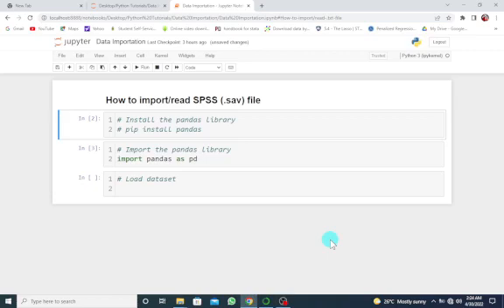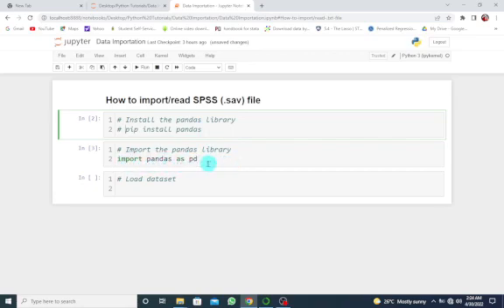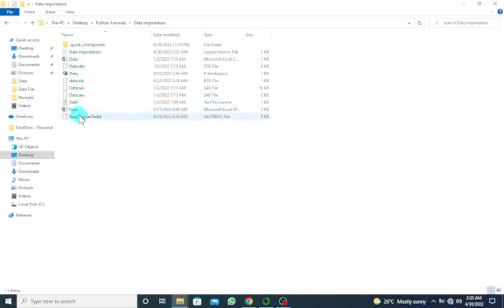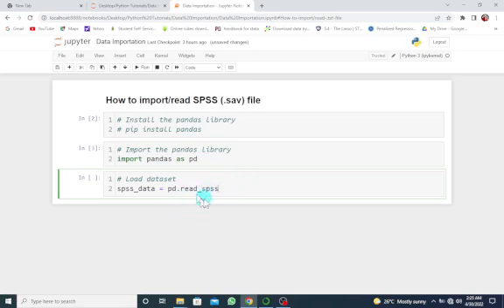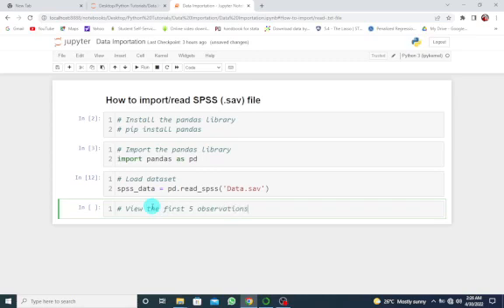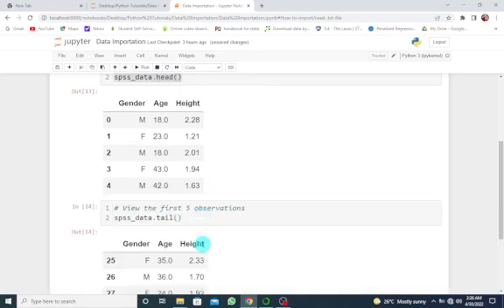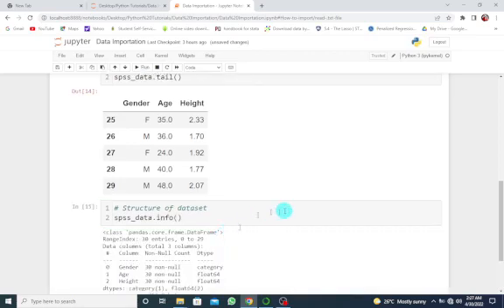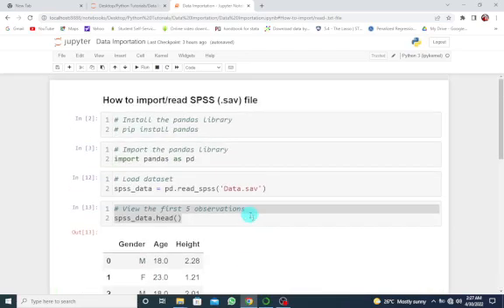How to Import/Read Data Files in Python || Reading/Importing SPSS (.sav) file in Python || Part D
This video is to assist beginners in Python on how to import or read different data files in python including reading SPSS (.sav) files using the Jupyter notebook.